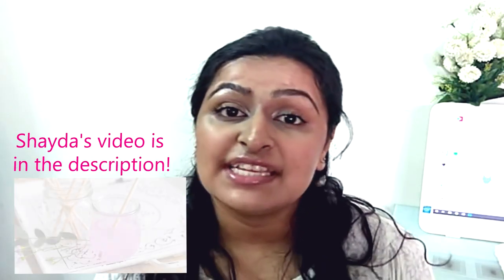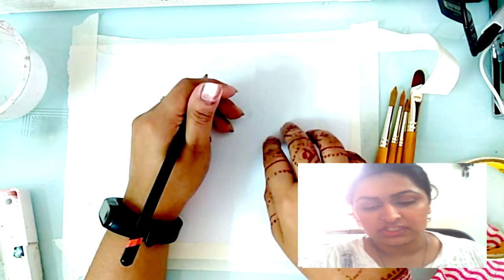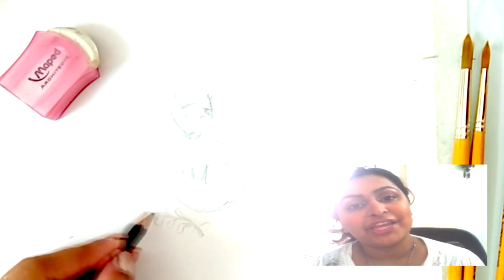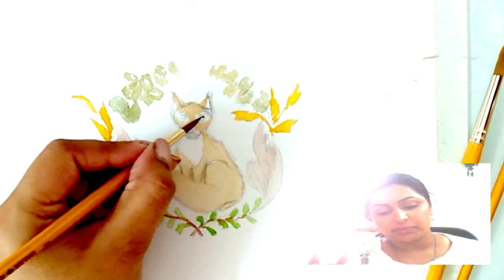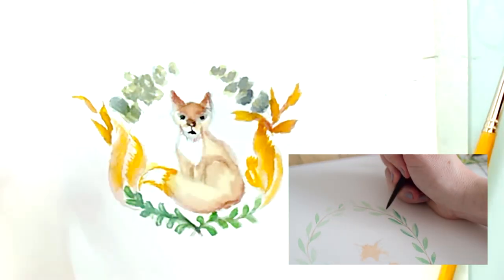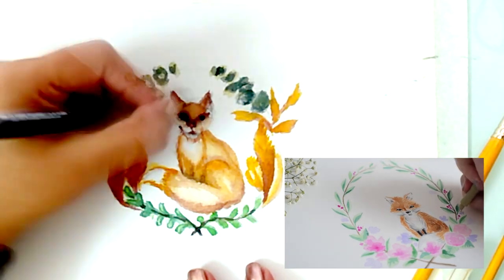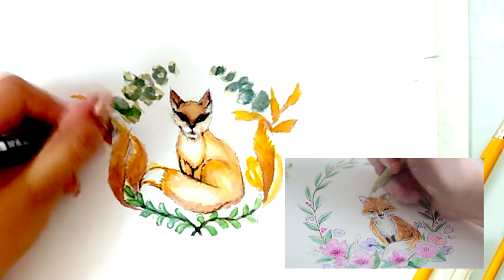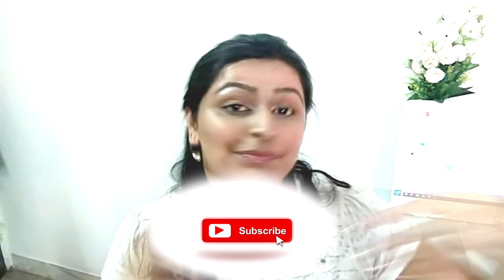I TRIED FOLLOWING A SHAYDA CAMPBELL TUTORIAL USING ONLY THE VOICE-OVER! | Watercolour Art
Obviously, I own no rights to Shayda's content, this is only a fun challenge, and I would never plagiarize anyone's art. :D

LISTEN TO MY FREE PODCAST:
(no really, it's free but you can totally support it!)

Sakura Koi Watercolours - 24 set
Daler Rowney Gold Taklon Synthetic Brushes
Uni Pin Fineliner - 03
Faber Castell Pitt Artist Pen - XS

Likes and comments are super appreciated, and I'M ALWAYS OPEN TO REQUESTS! :D

Srish xx